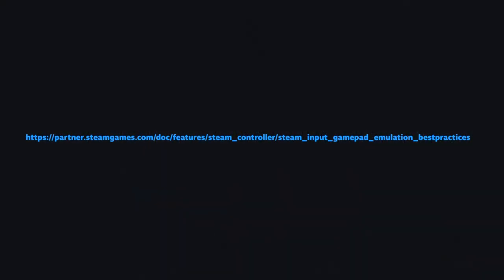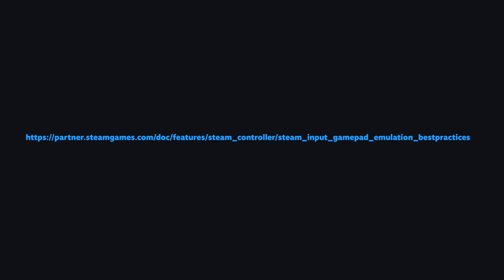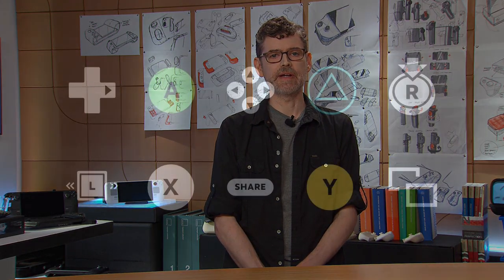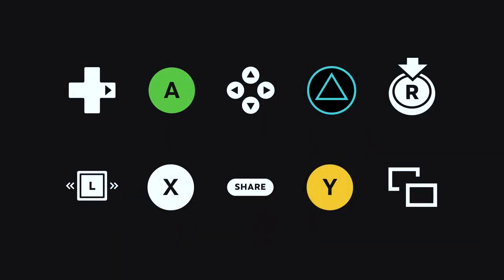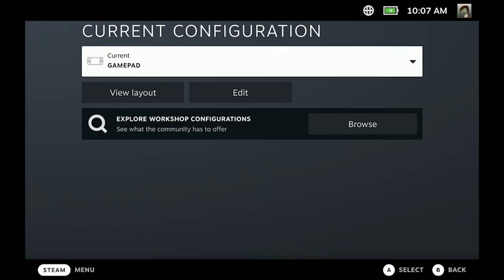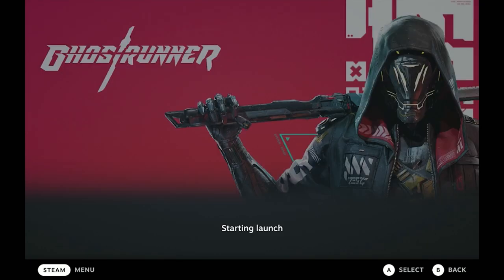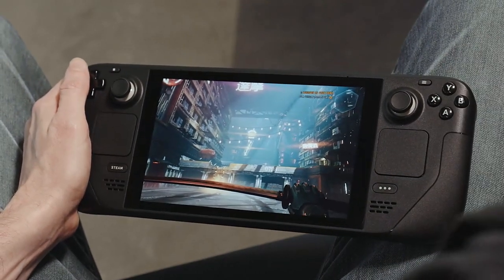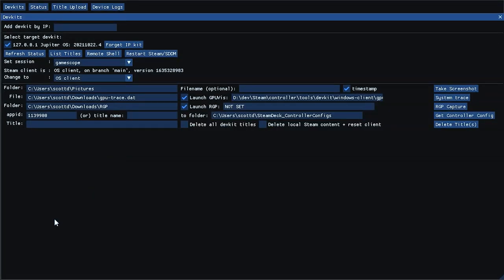Steam Input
Steam Deck controls are a superset of XInput, so many developers won't need to do anything to get their game working on Deck. However, as programmer Scott Dalton shares, we've added powerful new controls to Steam Deck that some devs may find are even better options for their games.

Documents referenced during his talk and more from the question and answer session will be made available following the event on Steam.